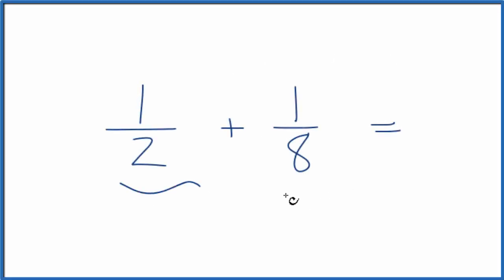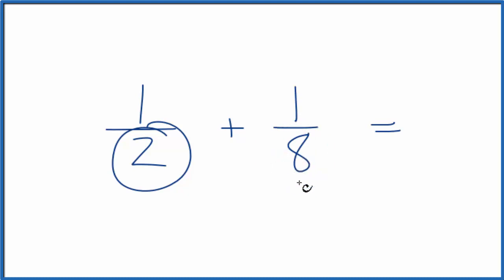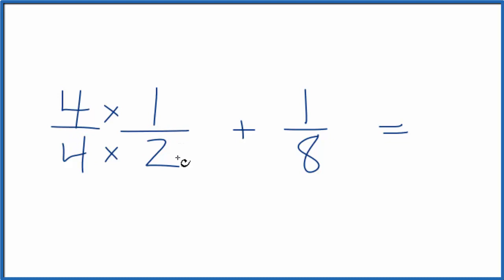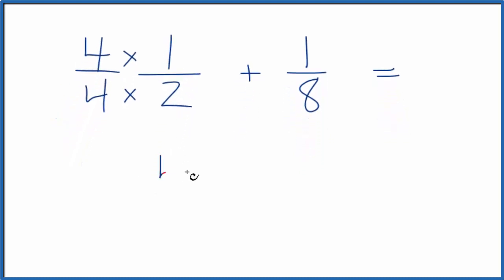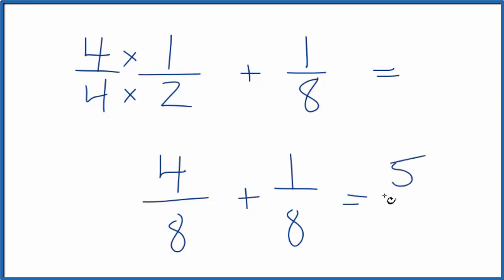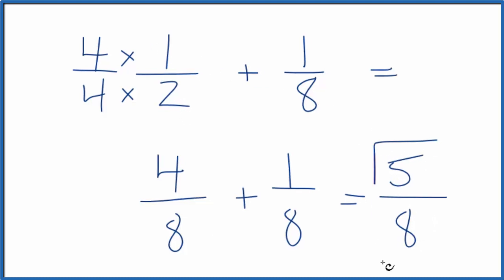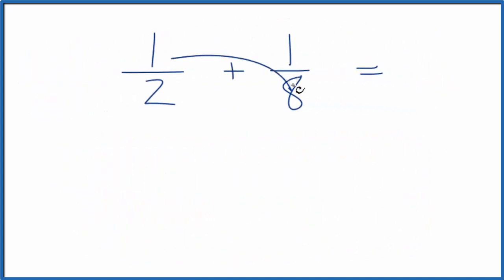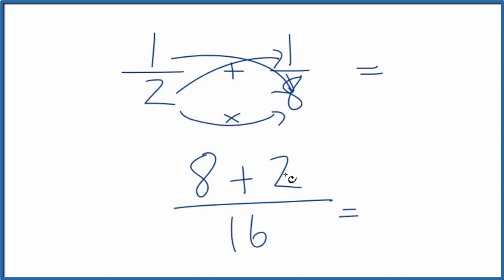How to Add 1/2 and 1/8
If we look at the multiples of 2 and 8, we'll find that both 2 and 8 can be divided evenly into 8. So 8 is the lowest common multiple. We multiply the 1/2 by 4/4 to get 4/8.  We can now add 4/8 and 1/8 to get 10/8.